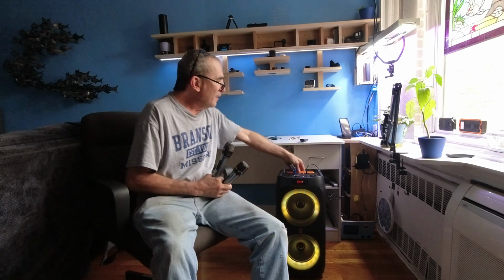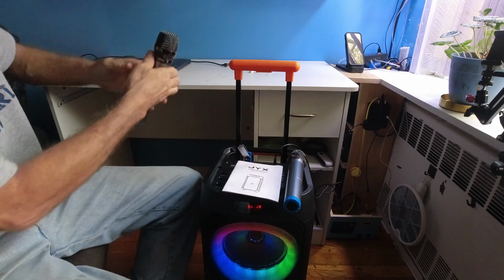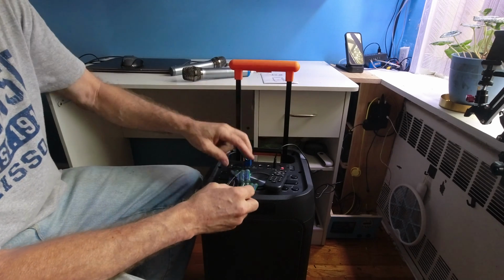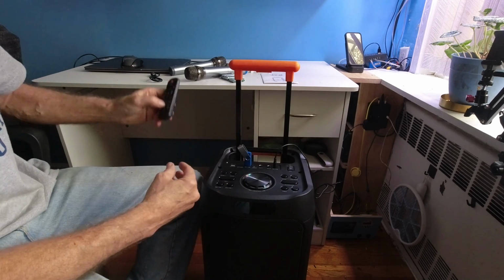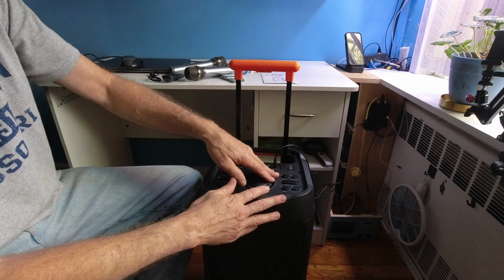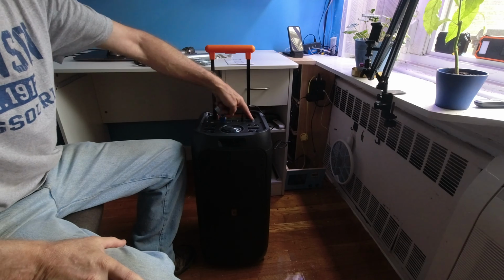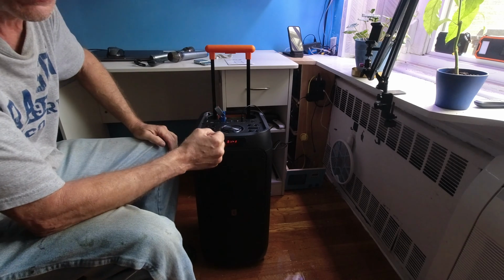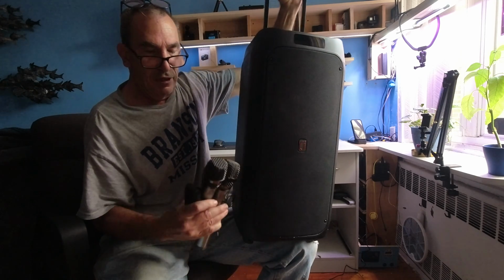JYX Karaoke Machine with 2 Wireless Microphones for Adults, 8" Subwoofer Big Bluetooth Speaker with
□ Electronic Components
□ Hobbies:

- SUPPORT -